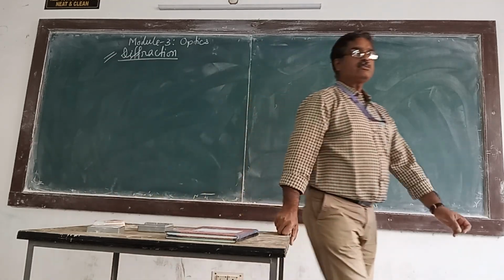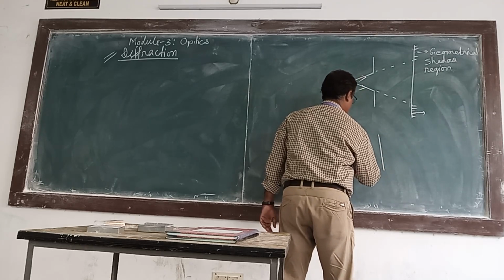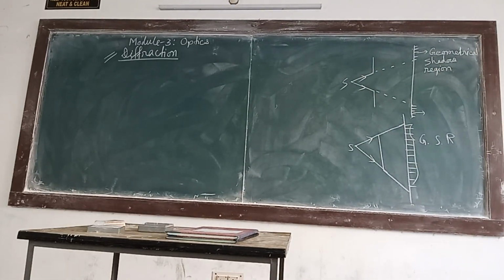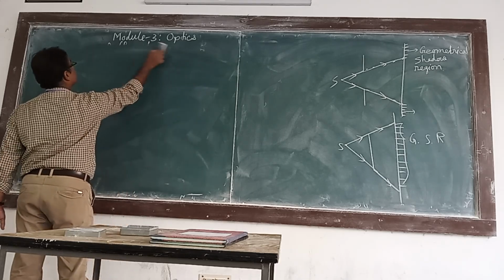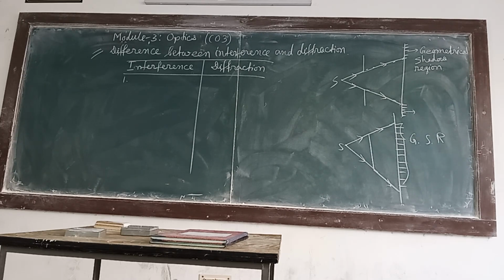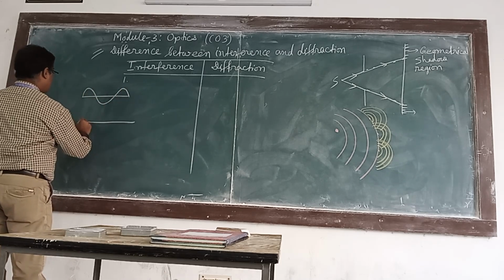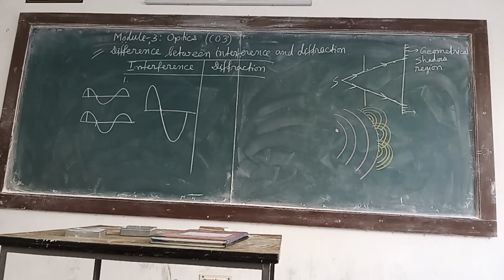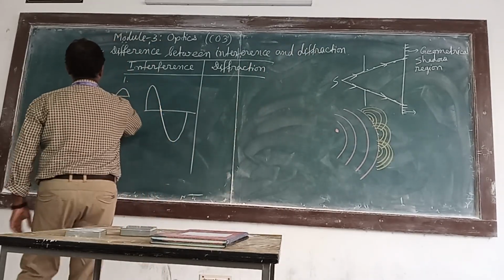Physics Lecture 12 Diffraction of Light by Dr Jayanta Pal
Diffraction of Light by Dr.  Jayanta Pal, Associate Professor, Basic Science & Humanities Dept. Dr. B. C. Roy Engineering College, Durgapur